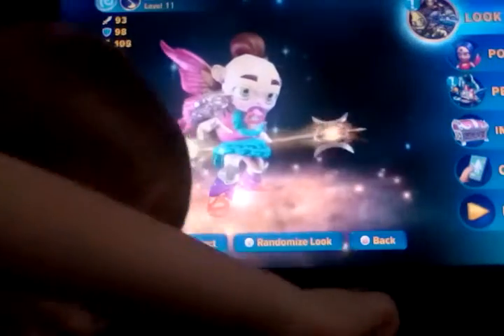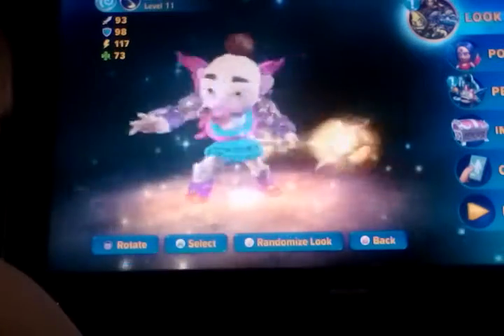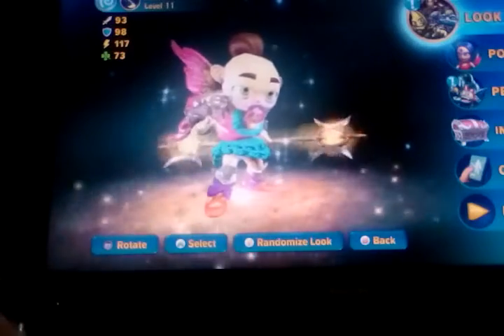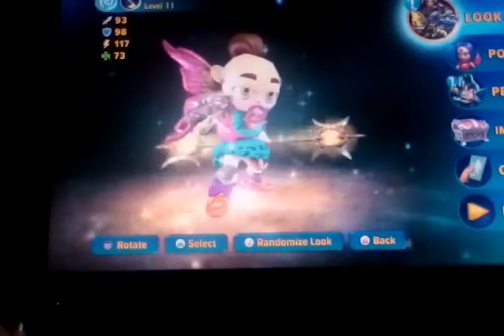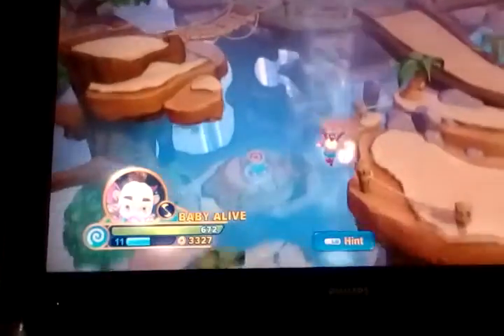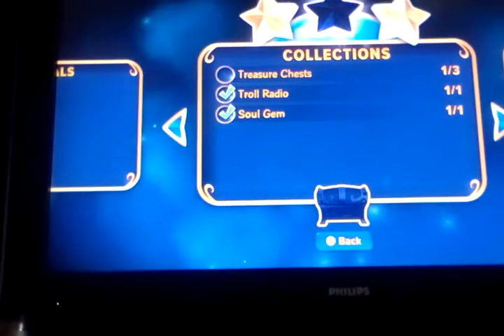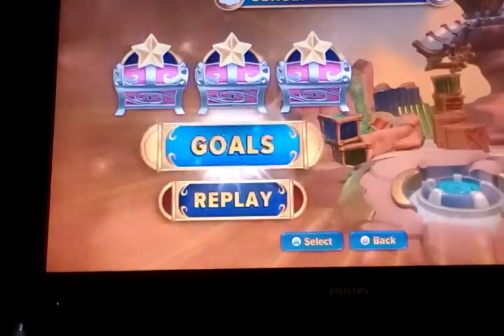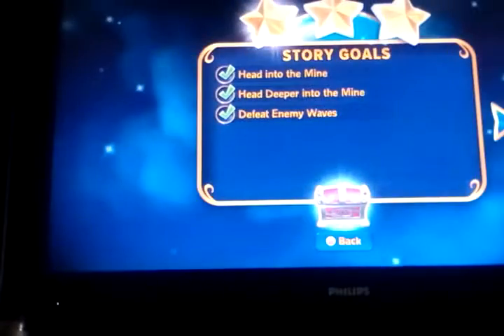Baby alive 0.2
I upgraded baby alive to a brand level